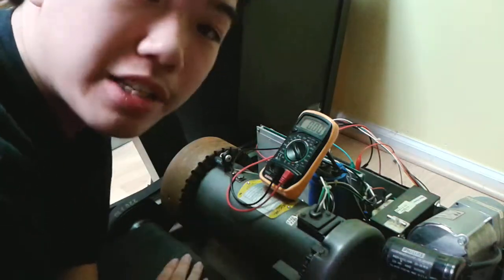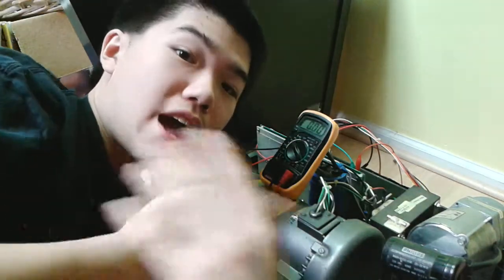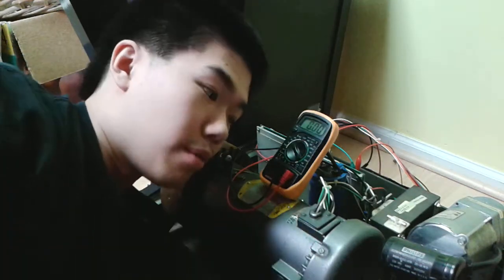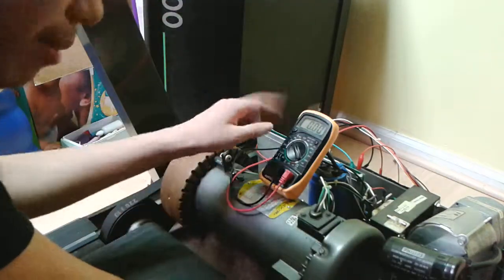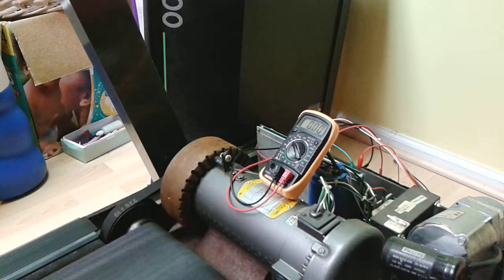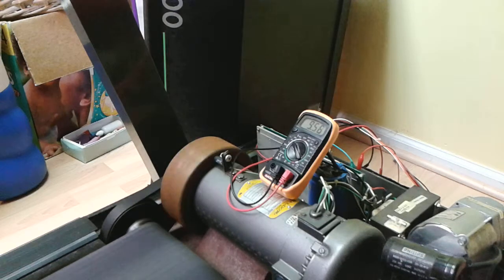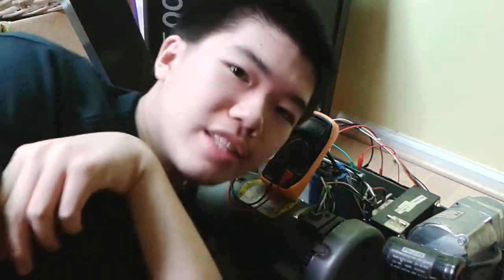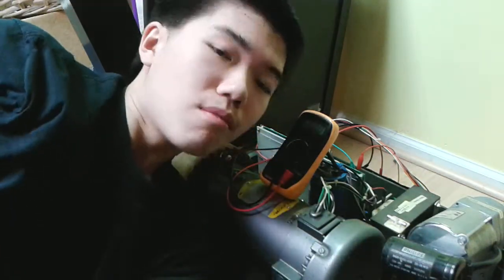Treadmill Generator?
There's a motor inside this treadmill, but motors can act as generators and turn motion into electricity. I put my multimeter on the spades and did a little test.